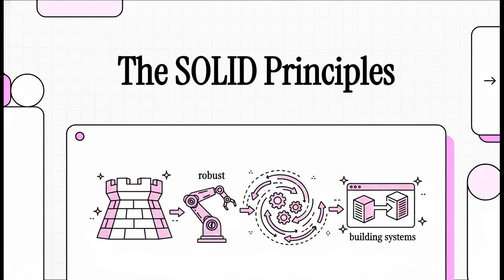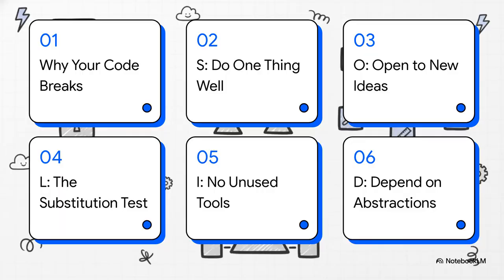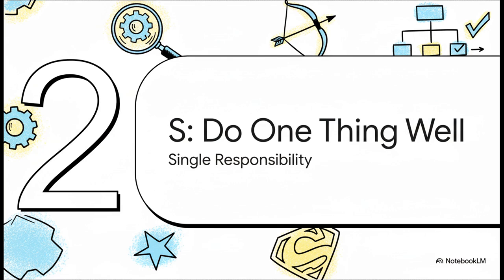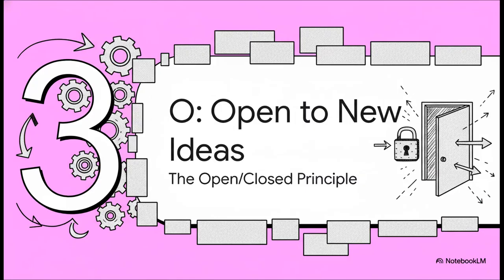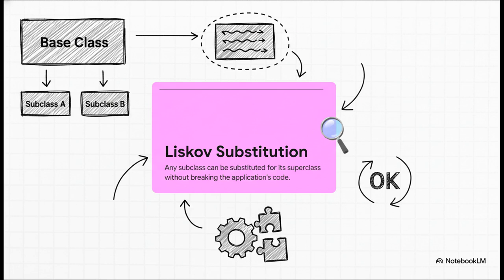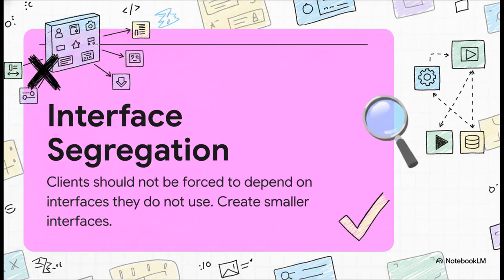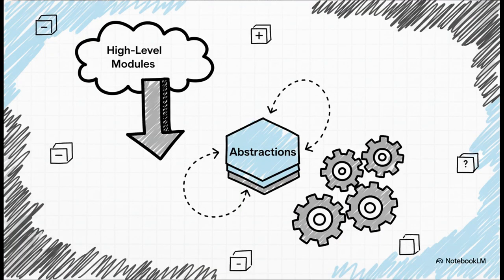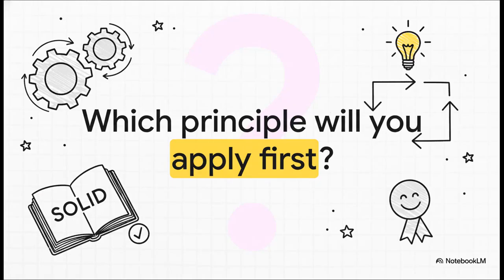Video - OOP SOLID Principles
- SOLID principles
- example of each SOLID principle